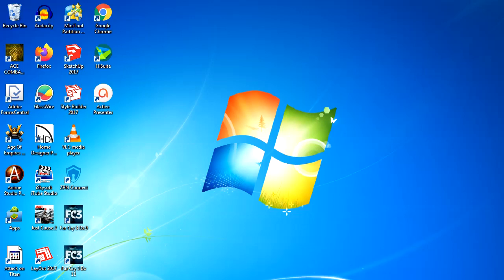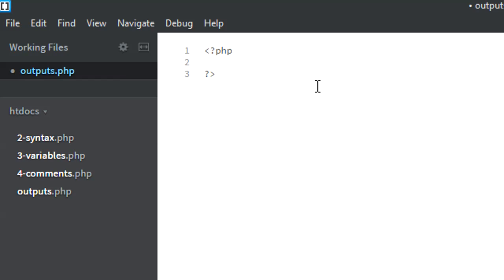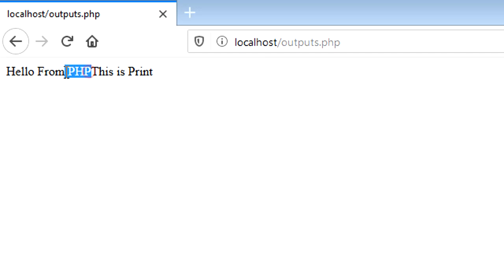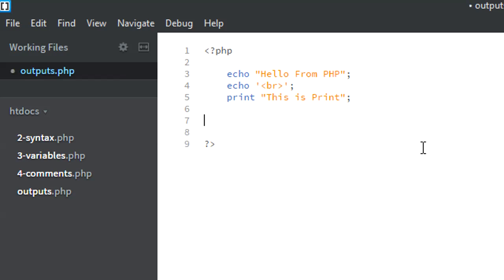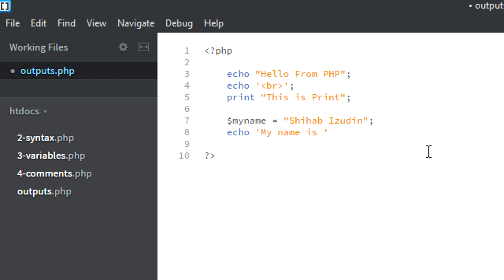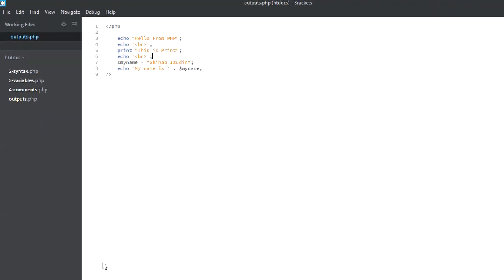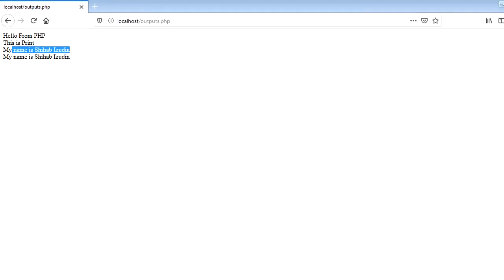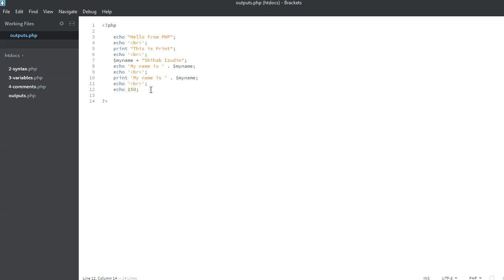6 - Displaying Outputs - PHP Basics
Lesson6: Displaying outputs on your browser in PHP ( Echo and Print )